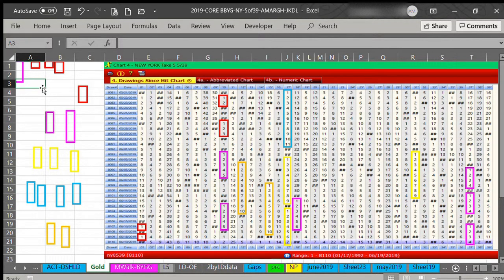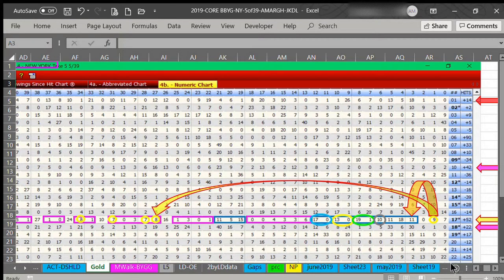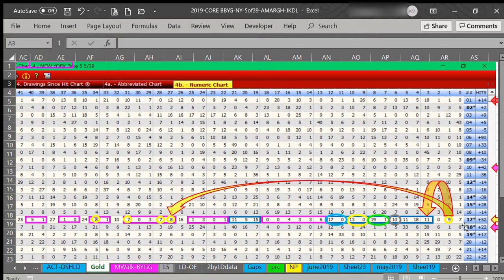NY Take Five for [Thursday 06-20-19] with Gail Howard Methodology Analysis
In this video I use chart 4 and 4b in Advantage Plus to analyze patterns.  I also use objects in excel to illustrate patterns.  I also use my own experience and observations to tweak what Gail says in her book.  #17 is the number on radar in this video.